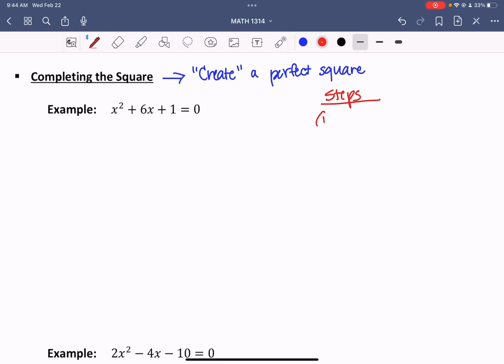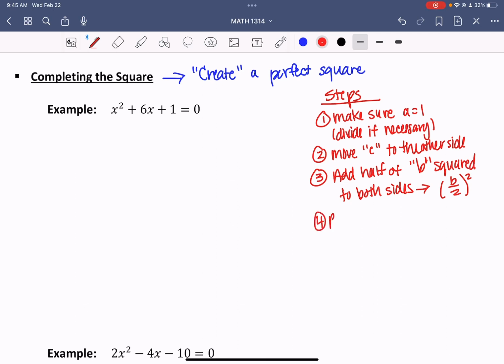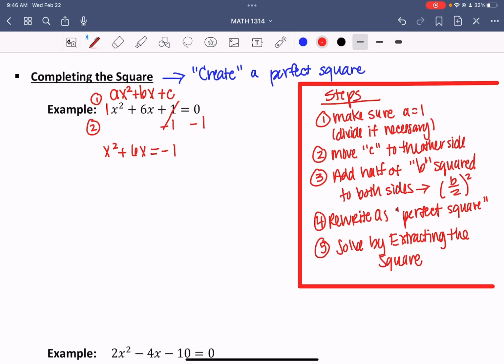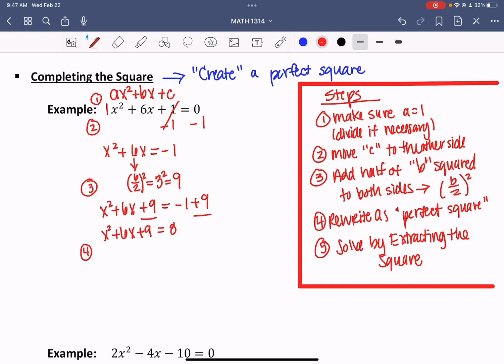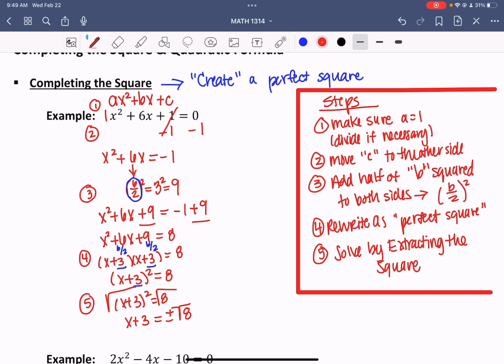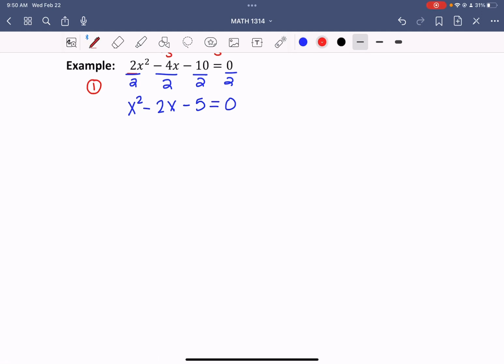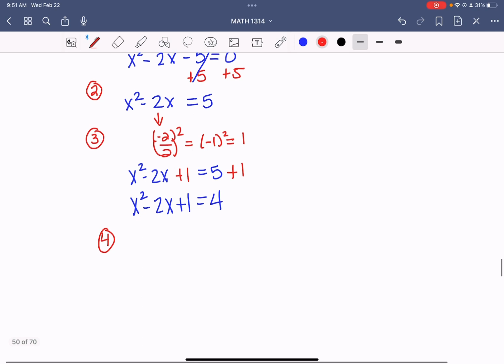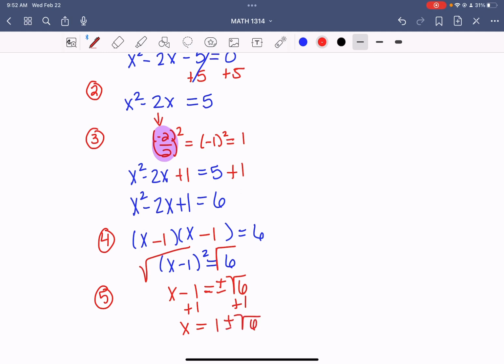Completing the Square